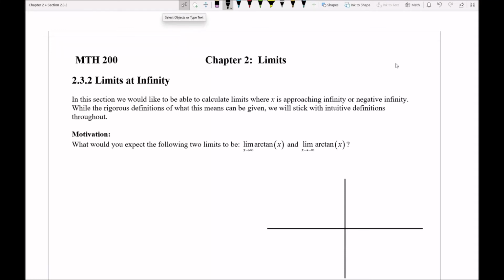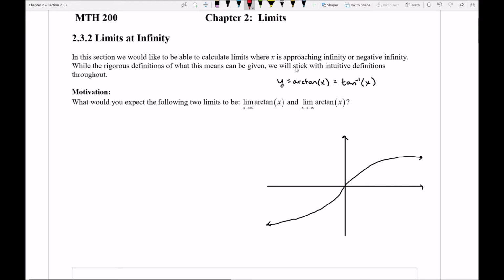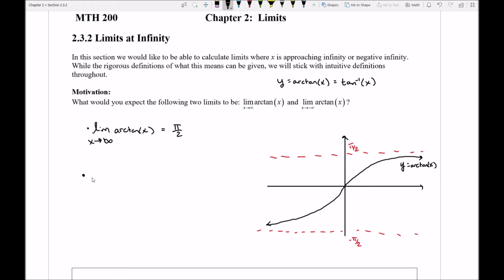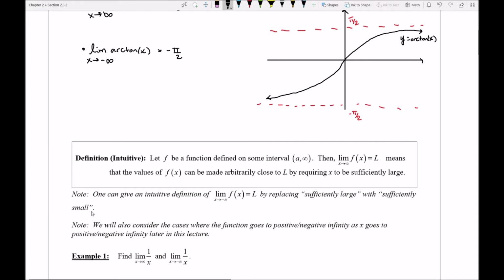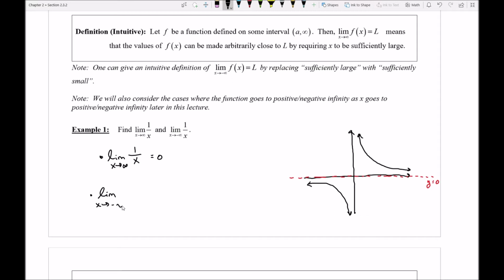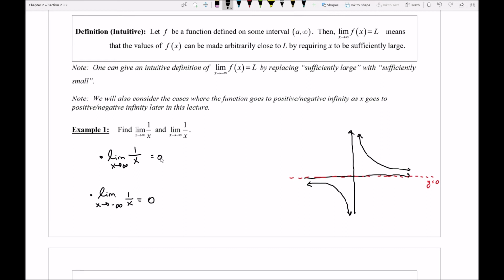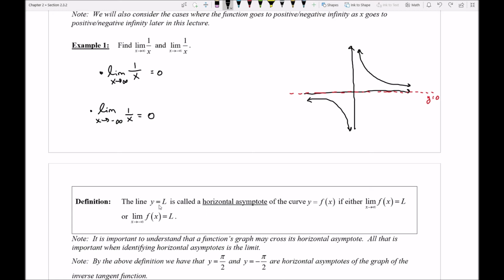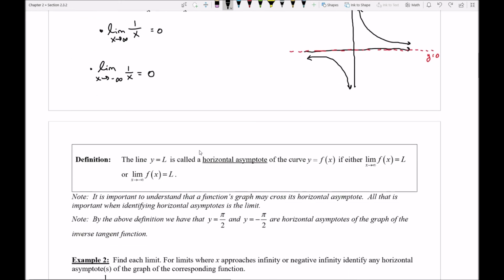2.3.2 Motivation, Definitions, & Ex1